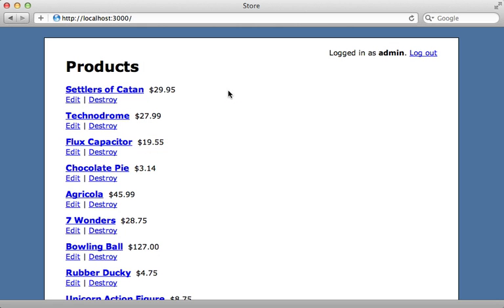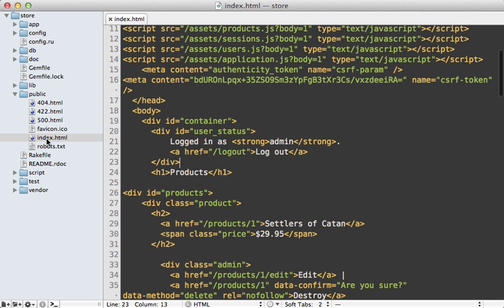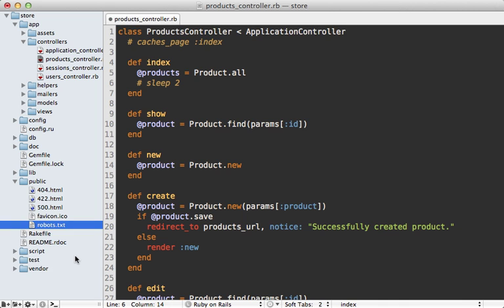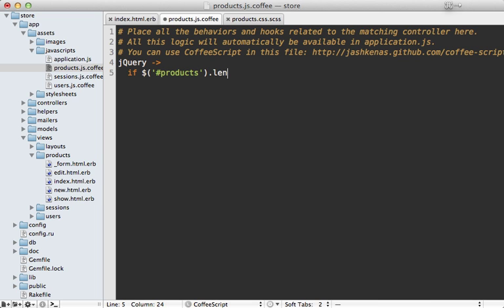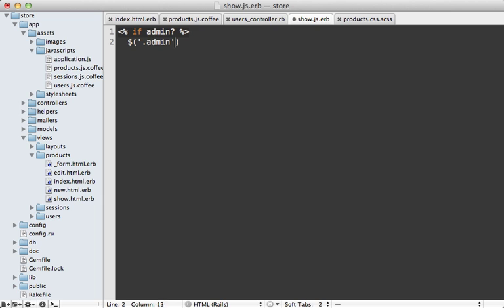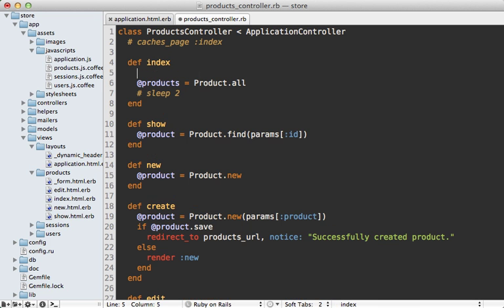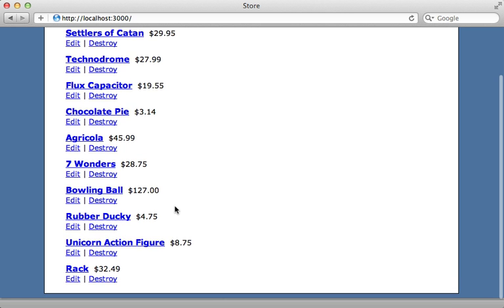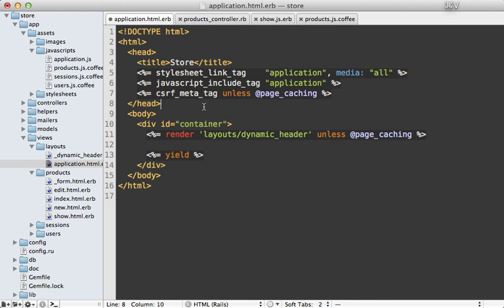18 ROR 169 dynamic page caching revised